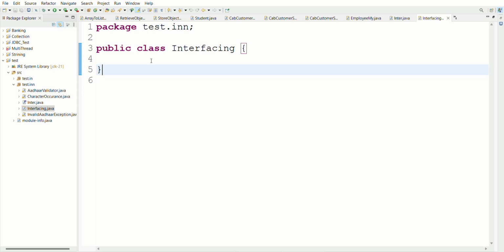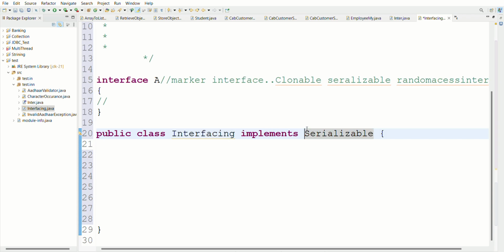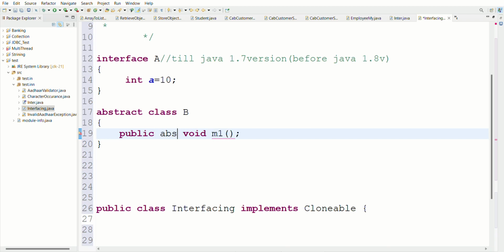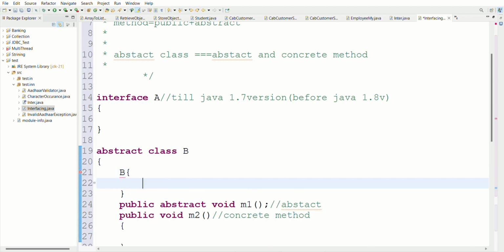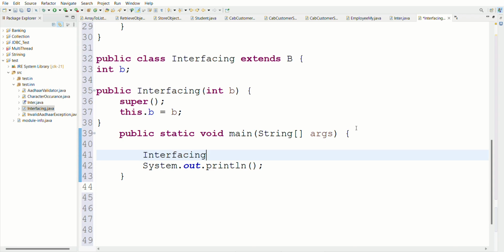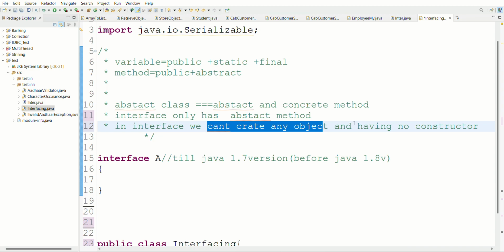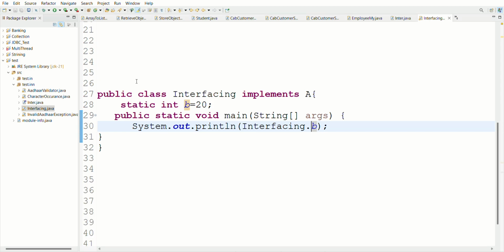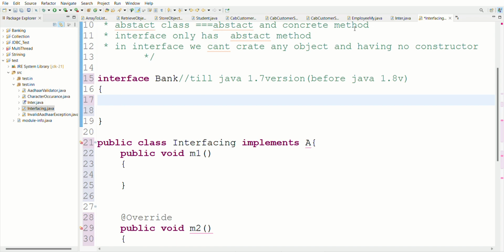Interface part 1